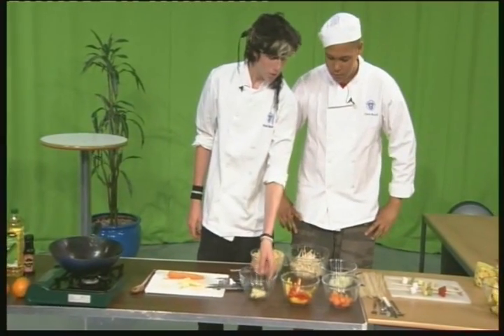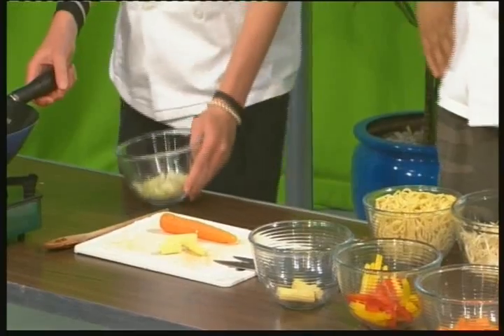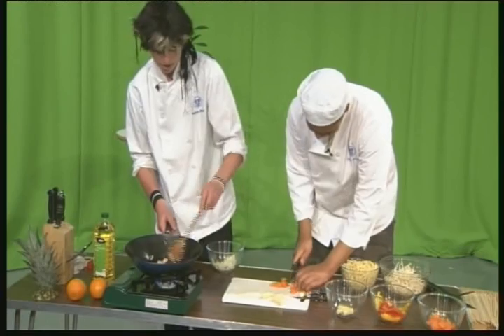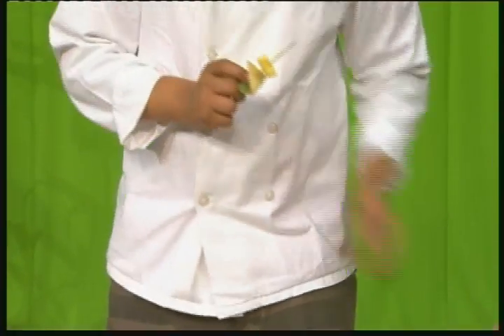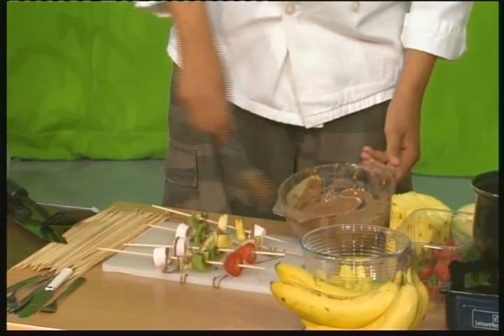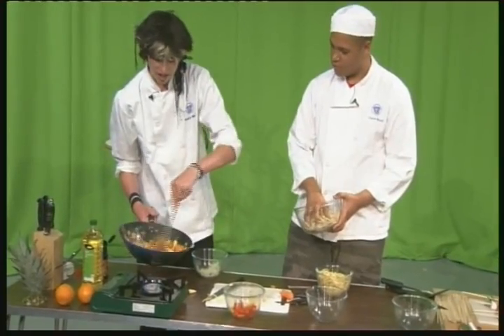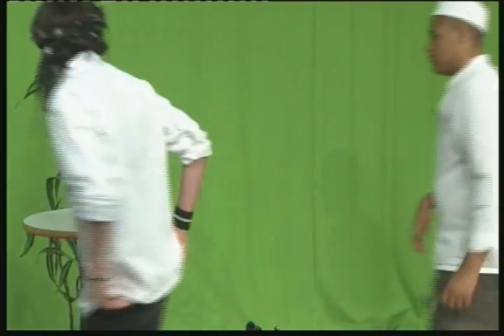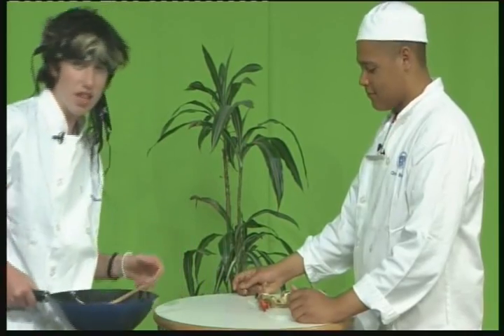Bournemouth Uni Summer School 2008 - VGTV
31st July 2008 - Summer School TV Studio option - Matt Law and Reggie Sugar Ralying star in VGTV - in a comical, perhaps disasterous cooking show.I love U